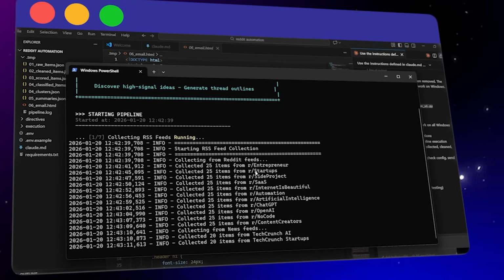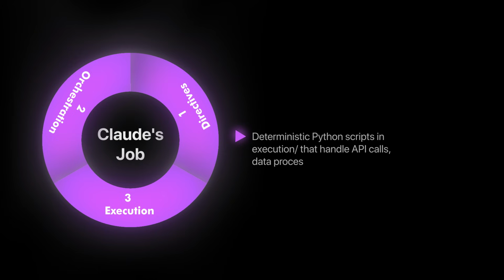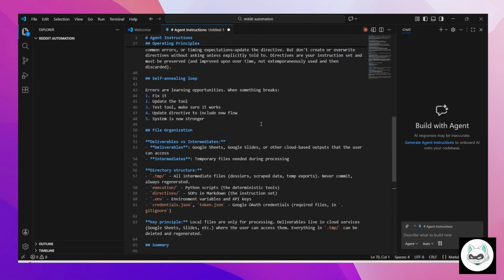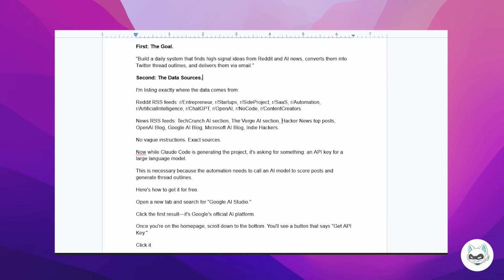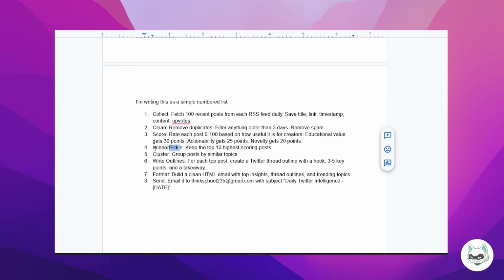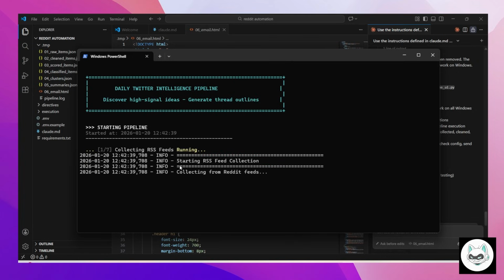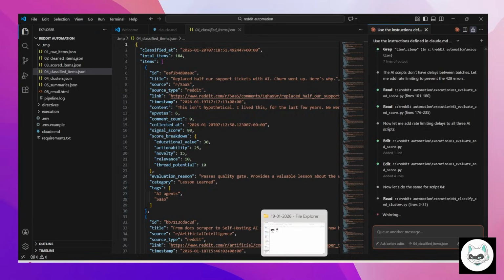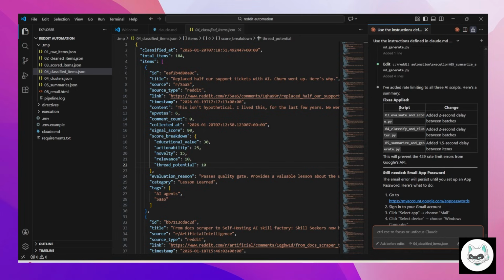Build Any Automation with Claude Code – Stop Using n8n?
Want to build powerful automations without relying on n8n? In this video, I show you how to use Claude Code to create flexible, scalable workflows and why you might consider switching.

How to build Workflow with Claude code